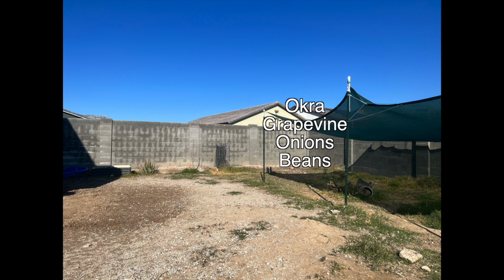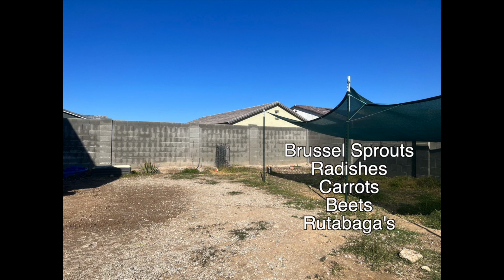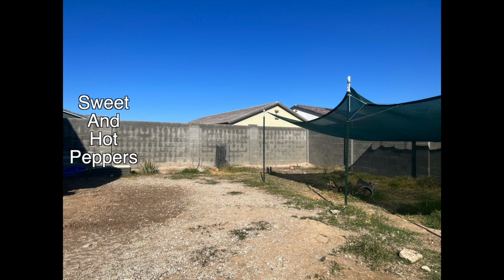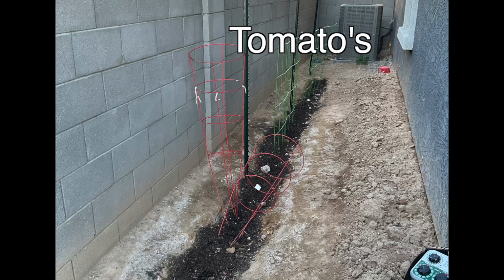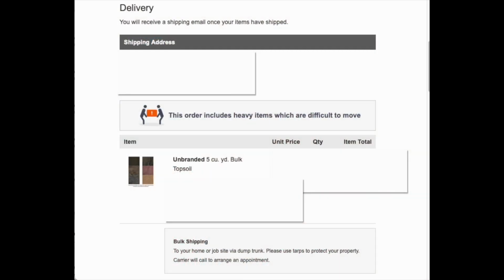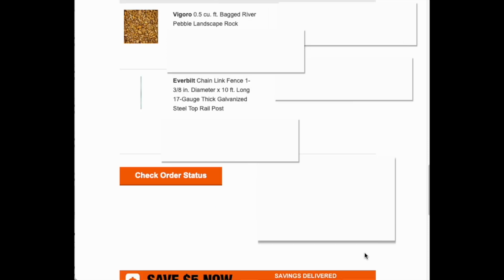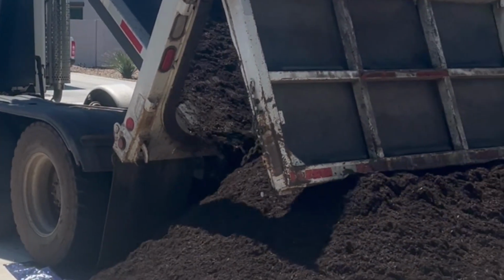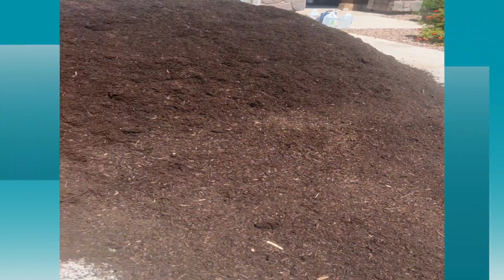Receiving 5 Cubic Yards of Top Soil!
Soundstripe music: Sunflower Dust by Cody Martin
Code: BYJG3YWJCLB4GLWE

Welcome to Charity Farms, where we believe that the art of cooking, the joy of gardening, and the rhythms of daily life can all be enriched through the timeless teachings of the Bible. 🍲🌱 At Charity Farms, we're passionate about cultivating not only thriving gardens and delicious meals but also a deeper understanding of how these activities can be infused with biblical wisdom. Let's cook, garden, and navigate daily life together, guided by the principles that nourish both body and soul. 🥕📚

Would you like a mentor who shows you step by step how to make an additional $3K - $5K.